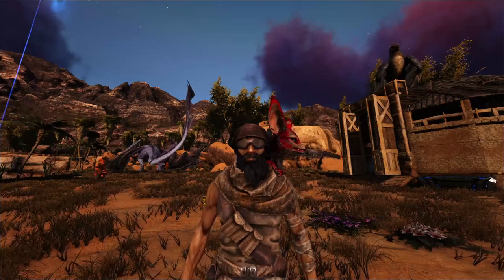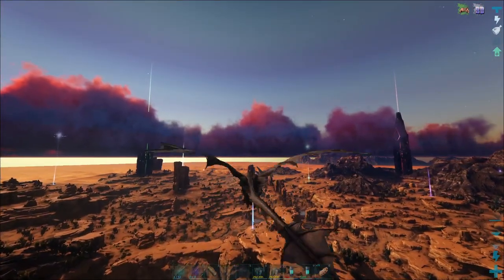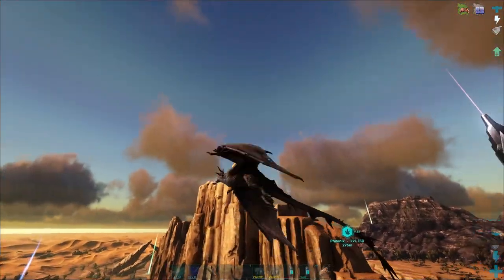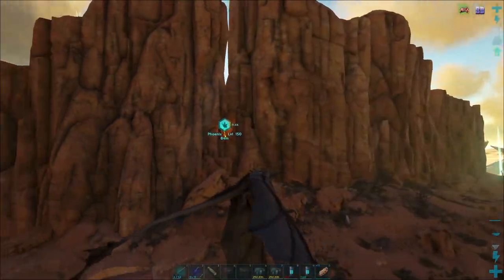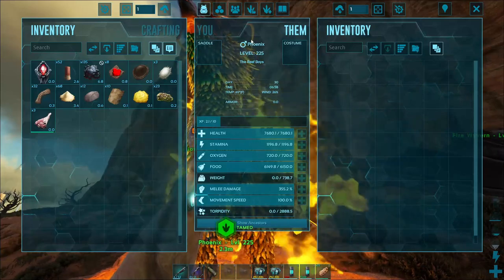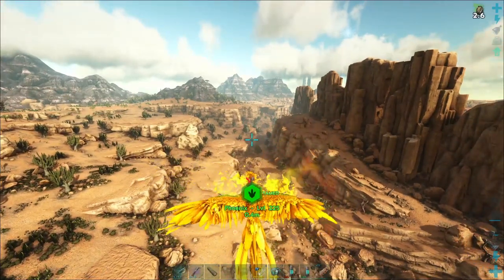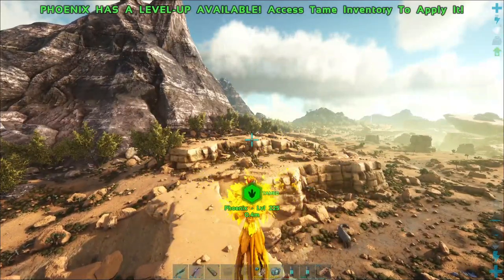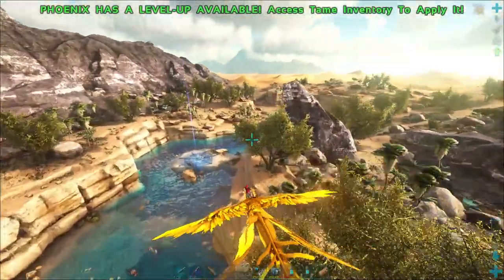I TAMED A PHOENIX! - Ark Survival Evolved [Ep.72 Scorched Earth]